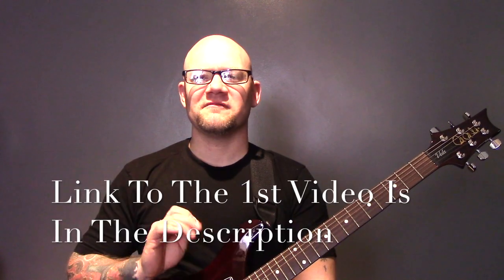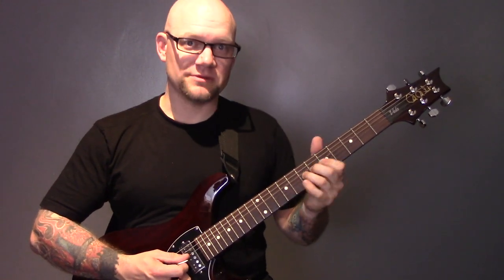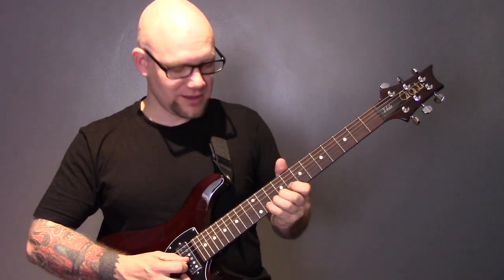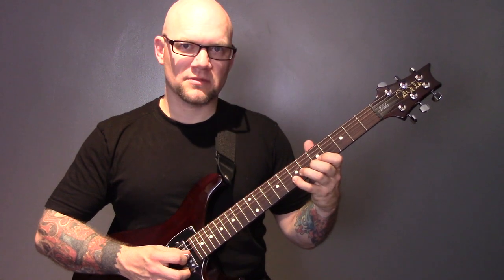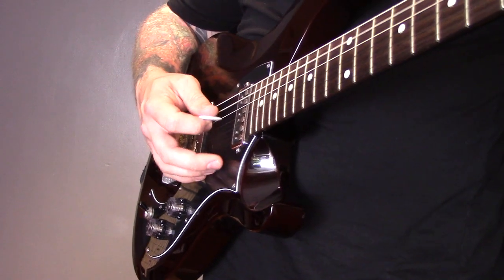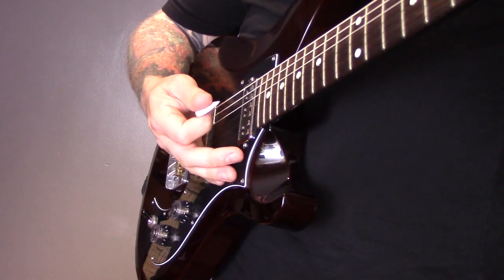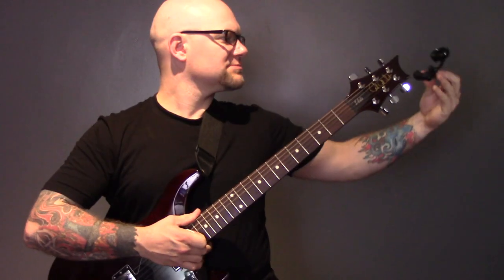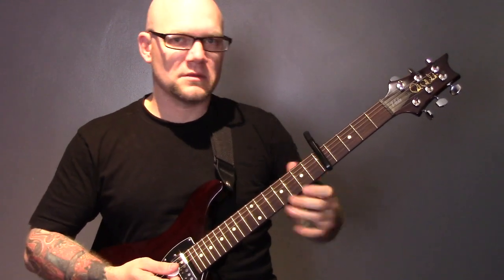Beginners Guitar Lesson Part 2 - Bending, Sliding, Legato & Useful Guitar Tools